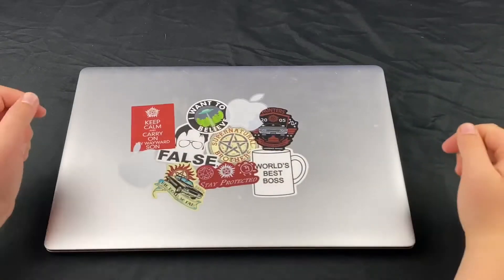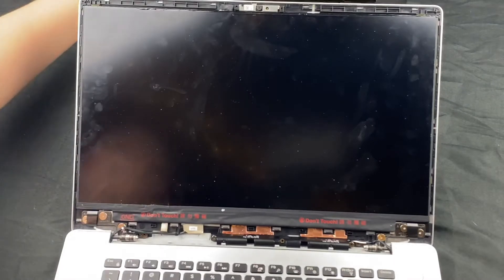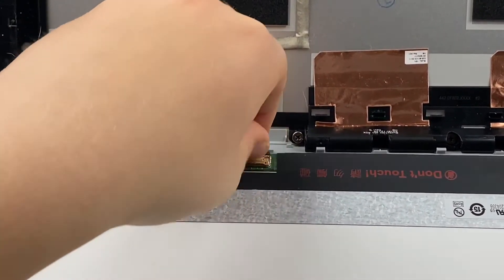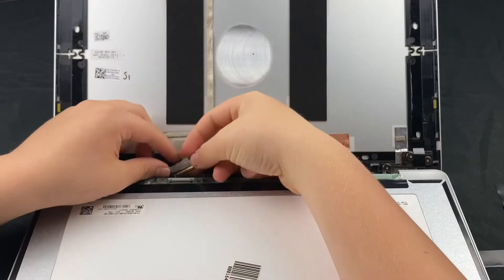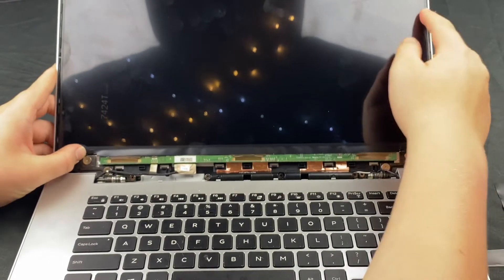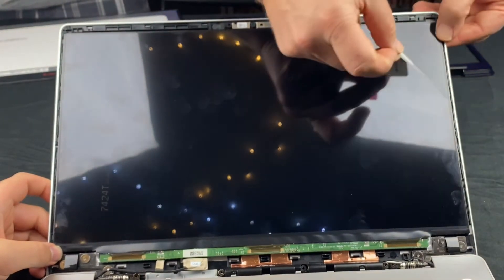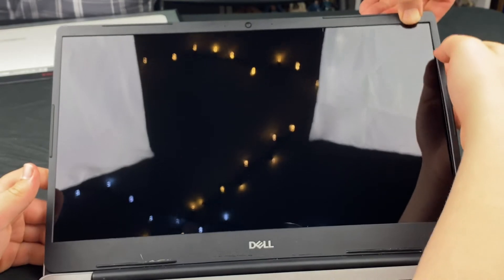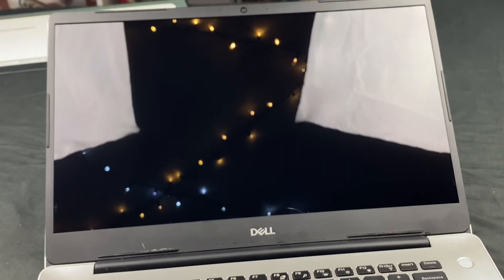Laptop screen replacement/how to replace laptop screen Dell Inspiron 15 5585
How to replicate a broken screen on the Inspiron 15, Model 5585.